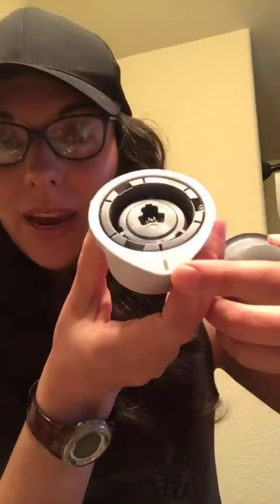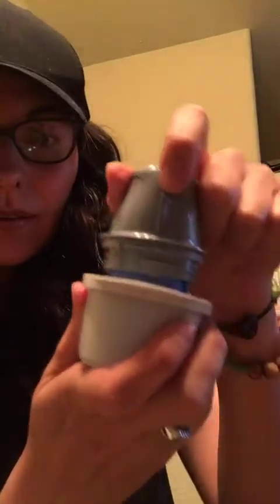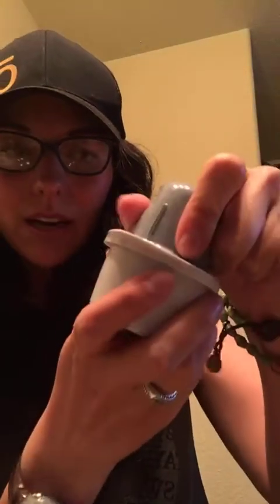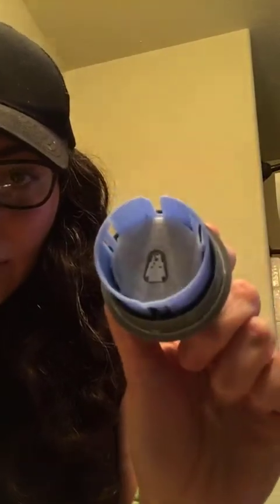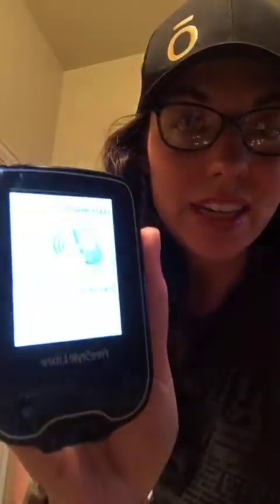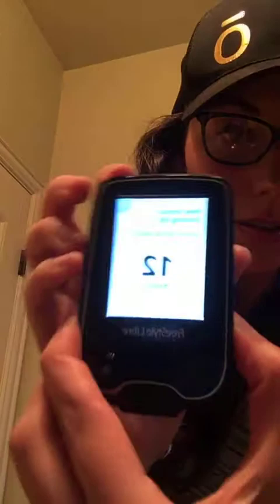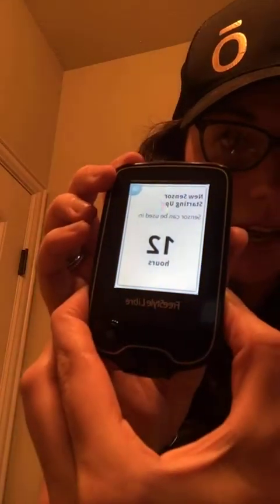My Blood Sugar Journey & FreeStyle Libre Review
I have been receiving several questions about why I am tracking my blood sugar levels so here is a video about my journey and my tips for checking and balancing blood sugar levels. Enjoy!